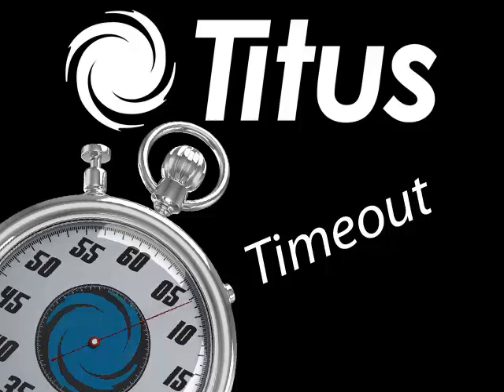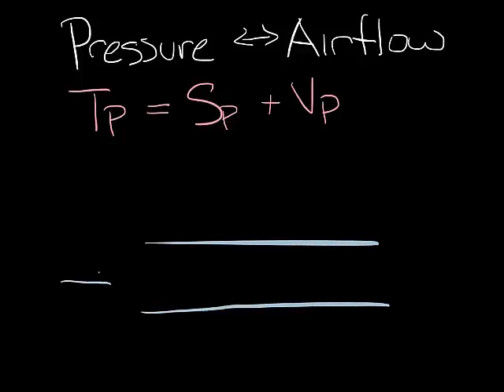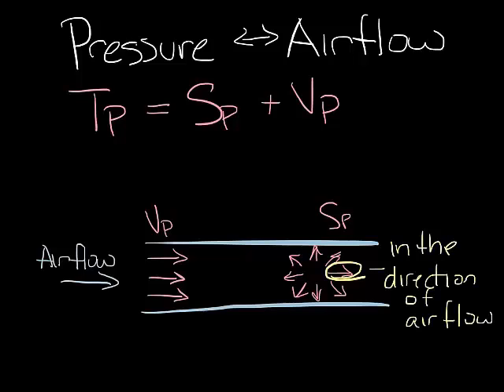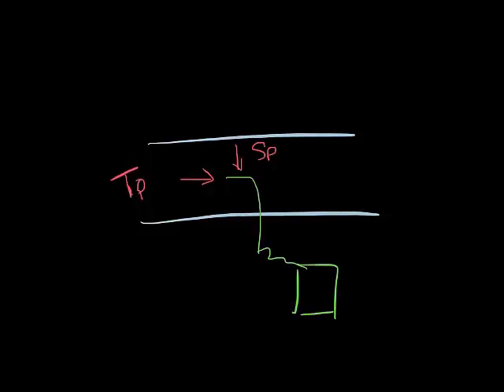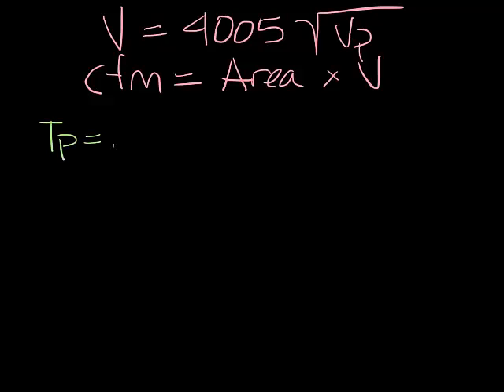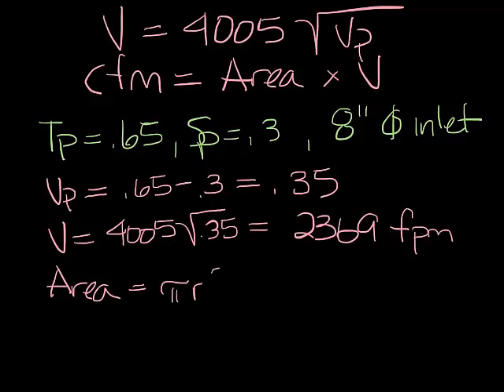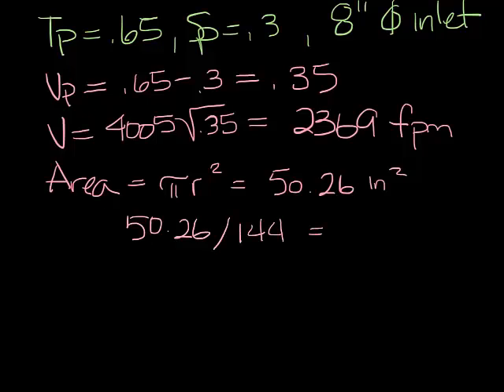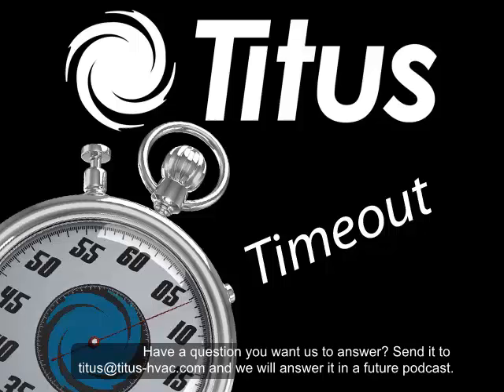Titus Timeout Podcast - Pressure Basics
A brief overview of total pressure, static pressure, and velocity pressure and how they relate to airflow in HVAC systems.